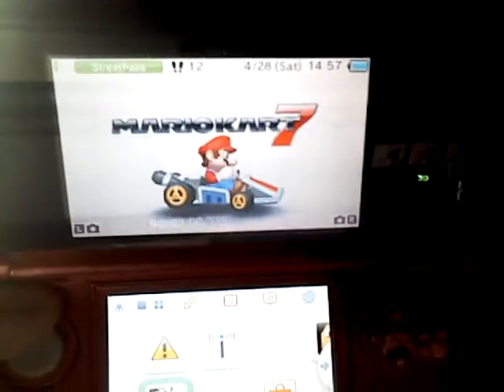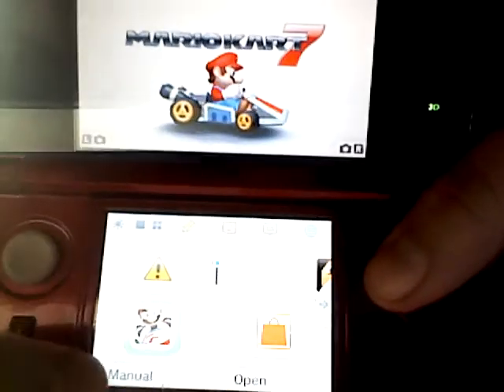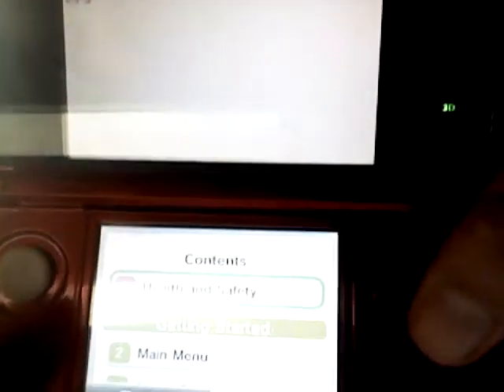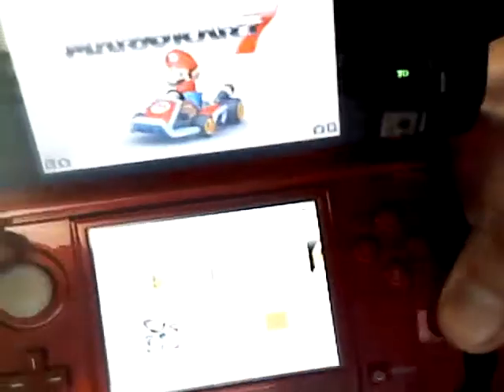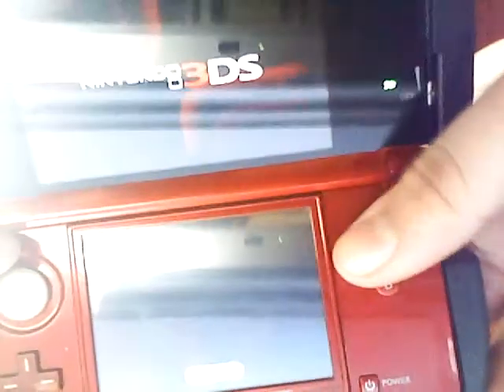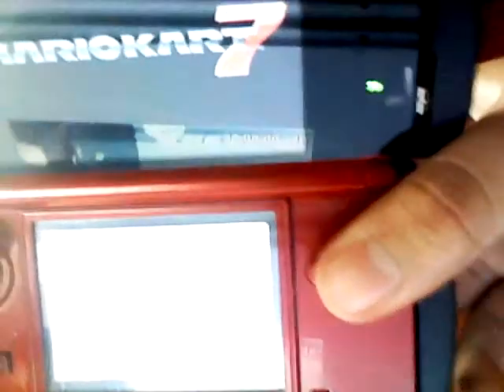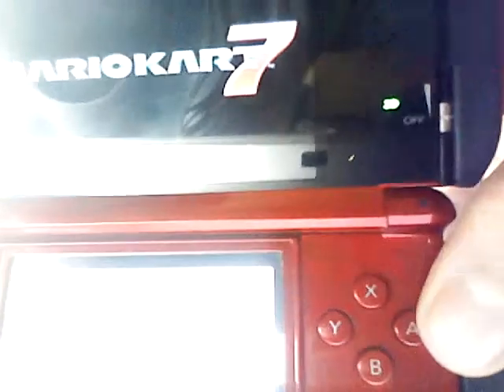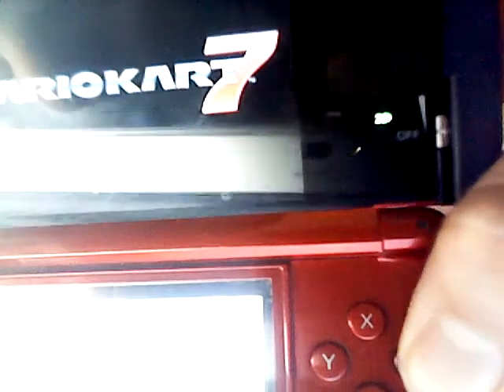How to Delete MK7 (3DS) Data (009)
i show you how to delete it . i did not delete my save data.  go to another video and see what it will look like.